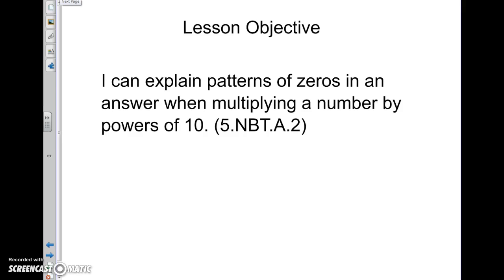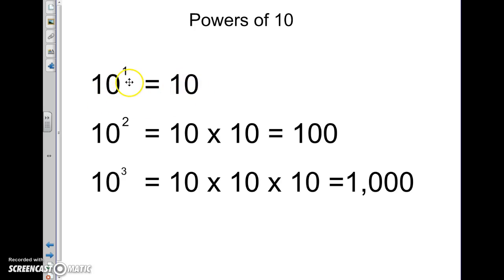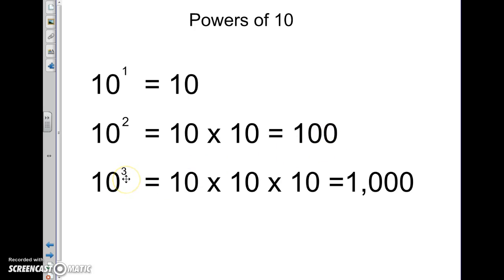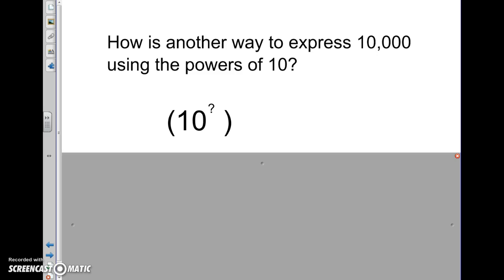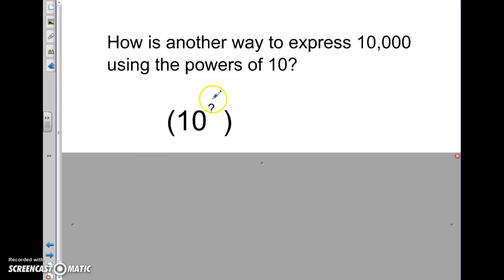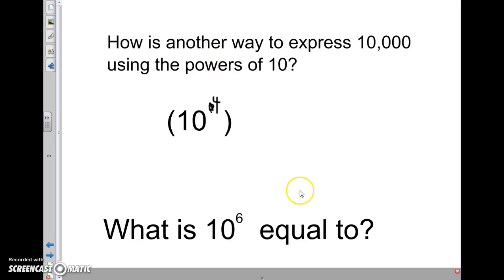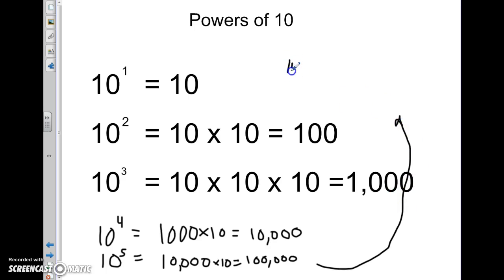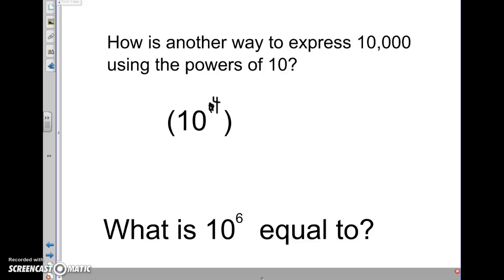Powers of 10 (5.NBT.A.2)